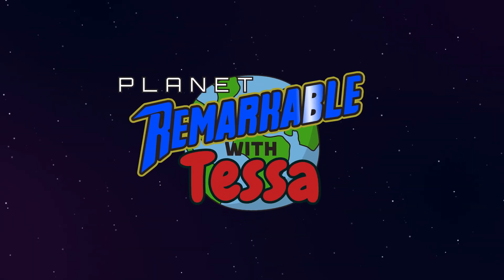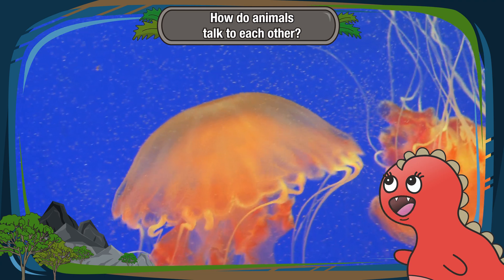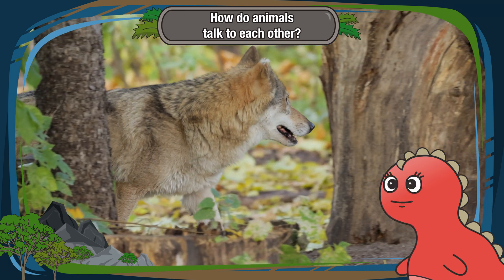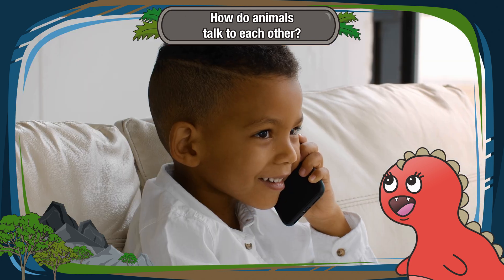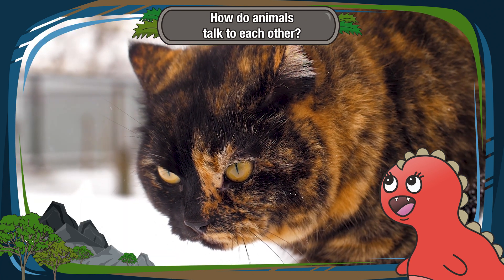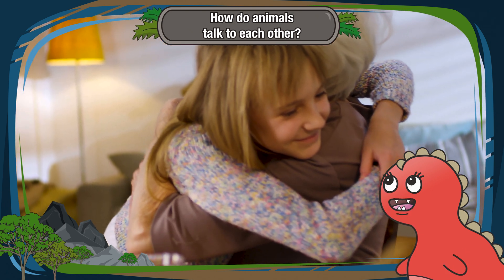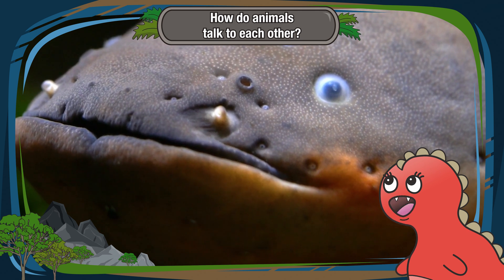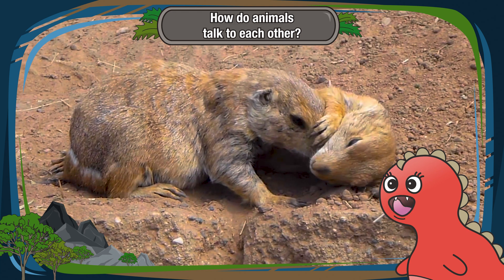HOW DO ANIMALS TALK TO EACH OTHER? - Planet Remarkable With Tessa | Olley Dinosaur | Kids Education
Animals don’t use language the way we do. Have you ever wondered how they talk to each other? In this video, Tessa explains all the tyrann-amazing ways that animals communicate with each other. Some of them may surprise you!

Planet Remarkable With Tessa spotlights Tessa the Tyrannosaurus from the Olley Dinosaur show.  In this unique segment, she explores fascinating topics of all things planet Earth, including its animals, plant species and how to care for our planet. It’s a tyrann-amazing adventure where kids and adults can learn new and interesting facts about our remarkable planet.